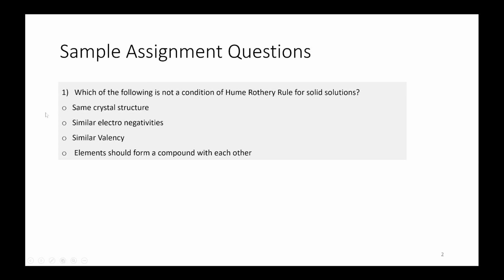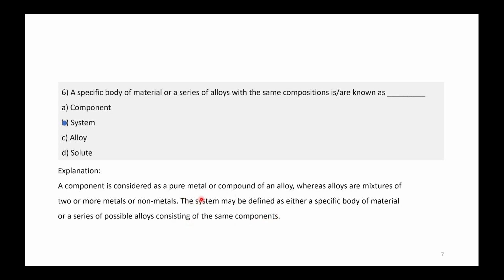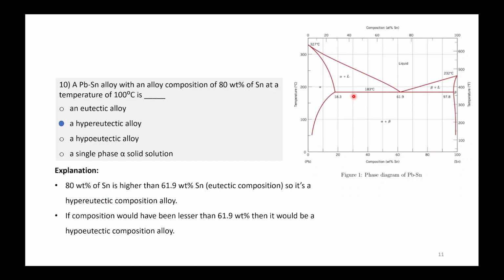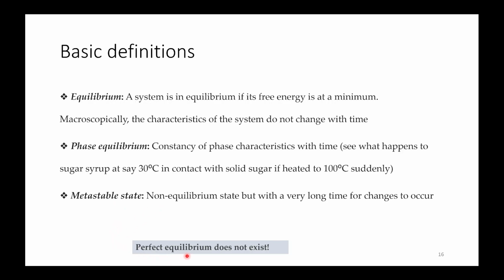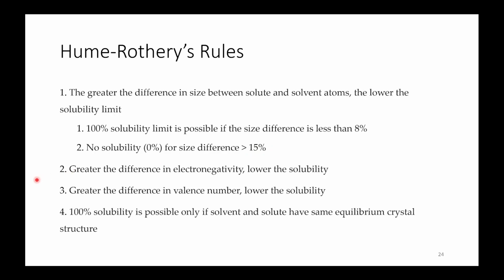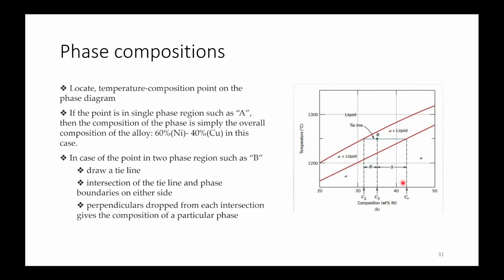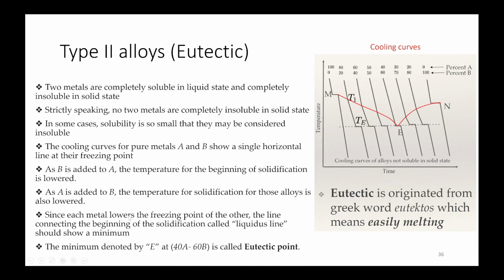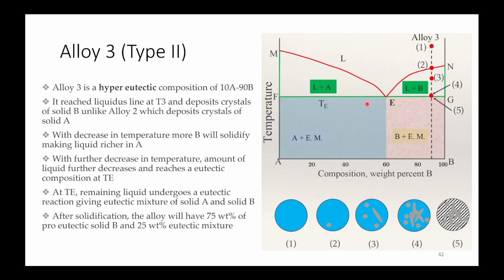Week 9 Basics of Materials Engineering Online Doubt Solving Session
Week 9- Phase Diagrams